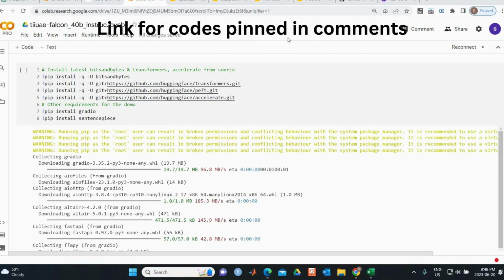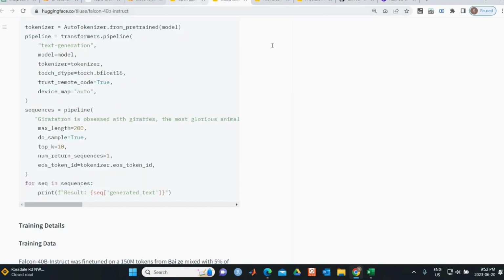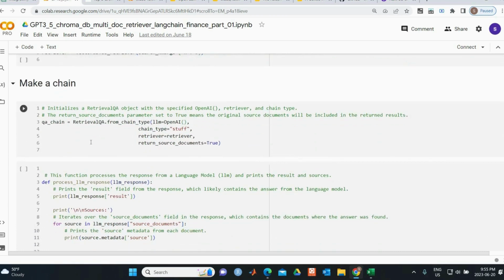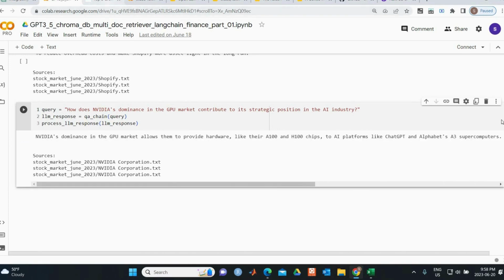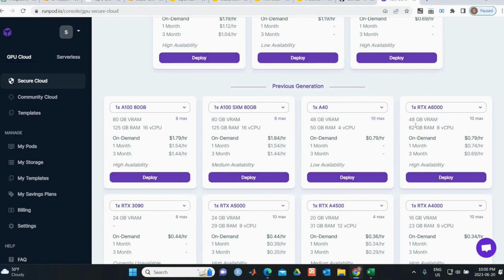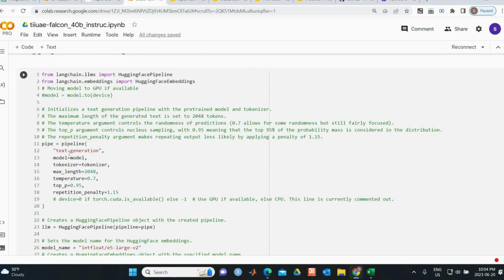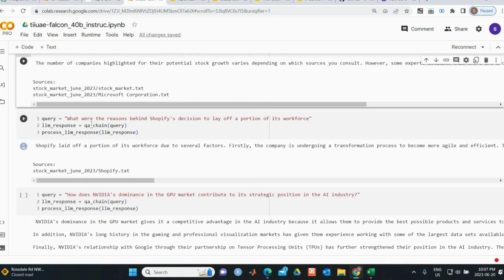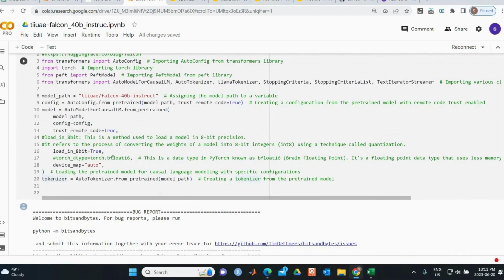LangChain ChromaDB Multiple Files Local LLMs vs. OpenAI for the financial market analysis part #2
Join us in this video as we compare the performance of tiiuae/falcon-40b-instruct and OpenAI's GPT-3.5. We load a range of financial market documents into a Vectors Store retriever, conduct an in-depth QA, and reveal the sources of our findings.